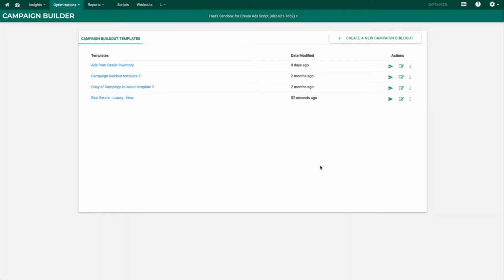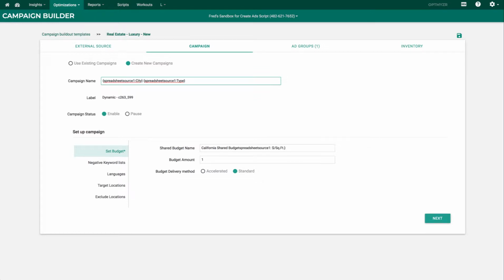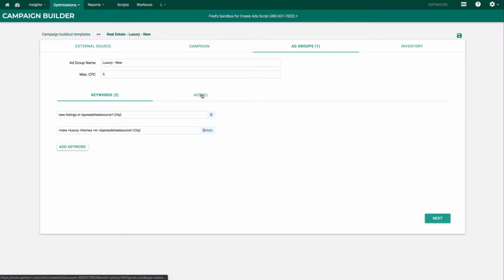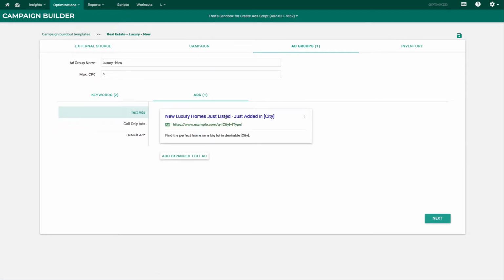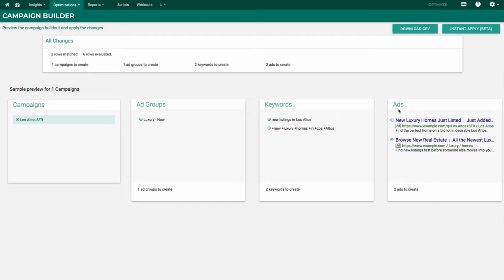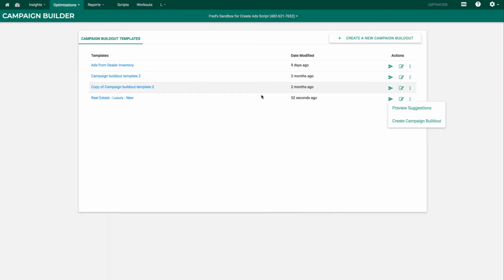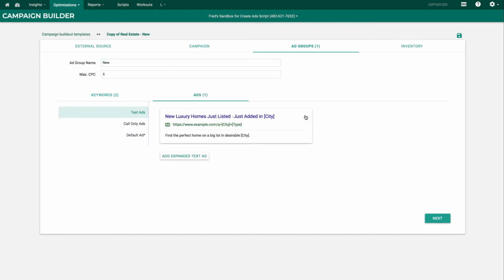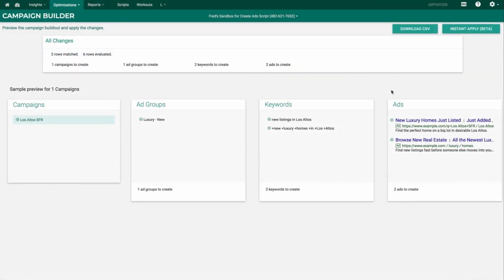Automate Google Ads for Real Estate with Campaign Automator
Dynamically generate ads for real estate using your listing data and a template. Ads are created on Google based on your templates for campaign name, ad group name, ad text (even click-to-call ads) and keywords. When a listing sells, the ad is automatically removed so you never pay for a click when you can't make a commission.